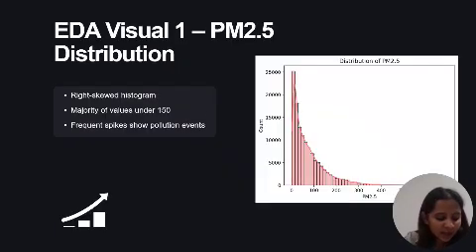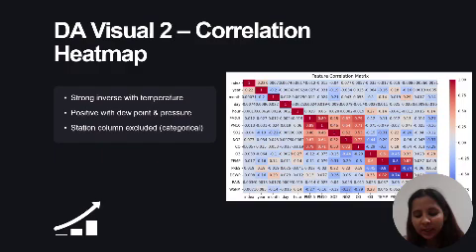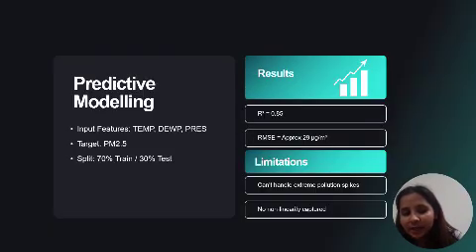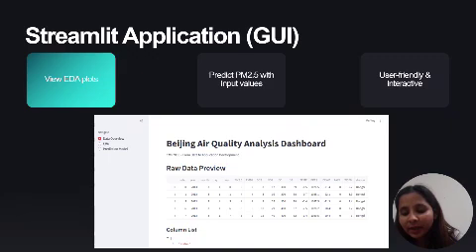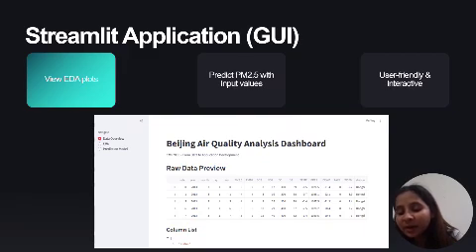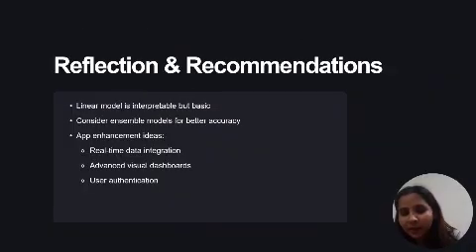14 August 2025